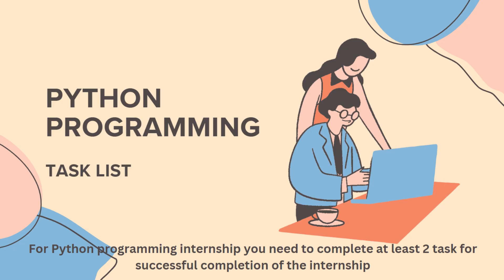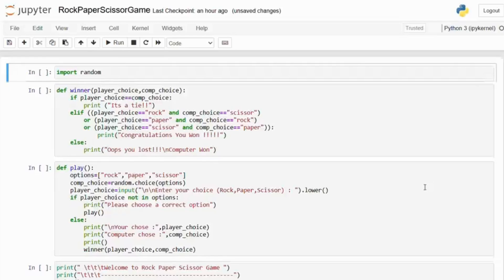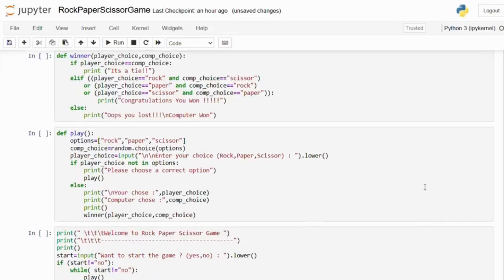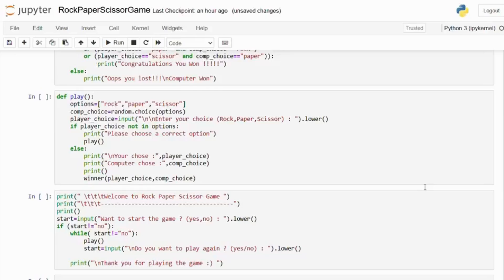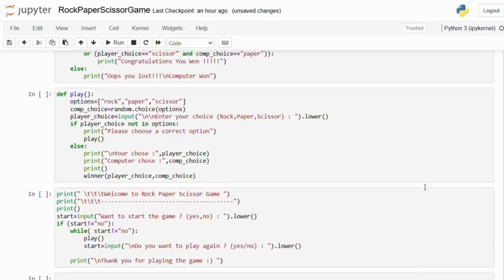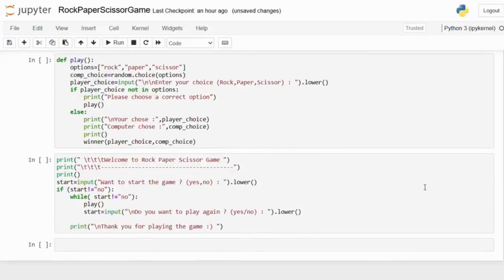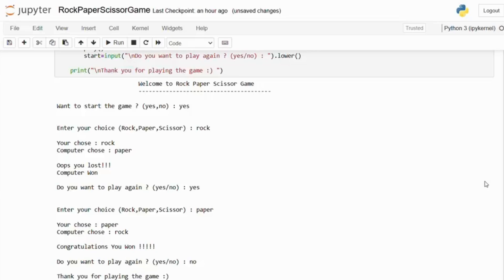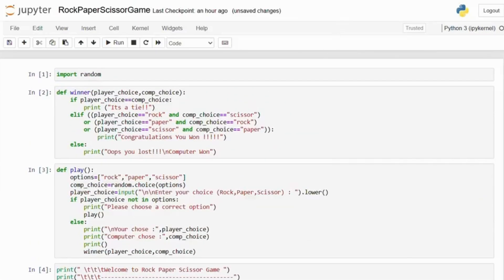Solution for Python Programming Task 1 | Rock Paper Scissors Game | CipherByte Technologies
Welcome to the first video of my Python Programming Internship with CipherByte Technologies! In this tutorial, I explain and develop a Rock Paper Scissors game in Python. This classic game is a great way to practice Python programming fundamentals, including loops, conditionals, and user input handling.

Join me as I walk you through each step of creating this interactive game, perfect for beginners and those looking to solidify their Python skills.